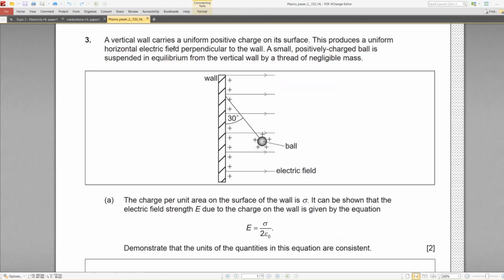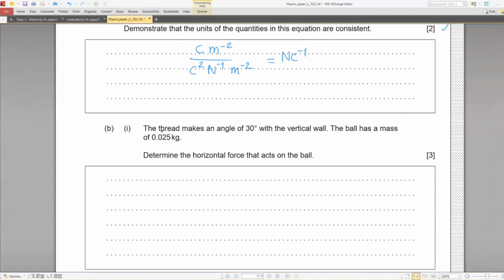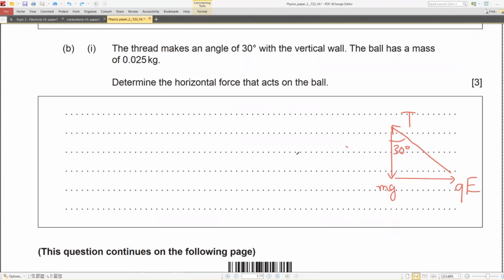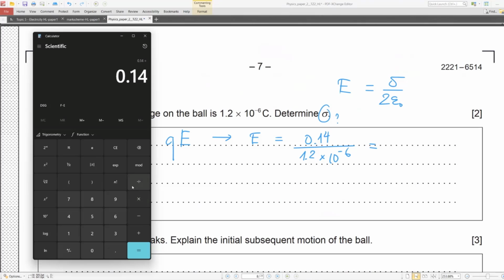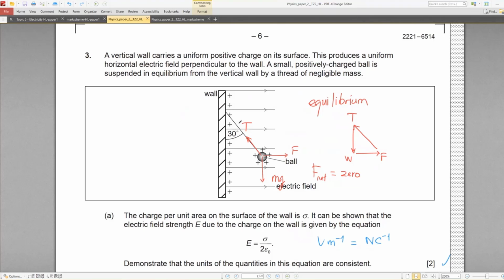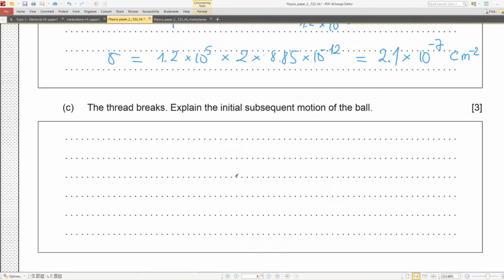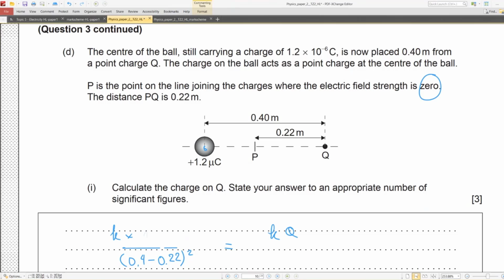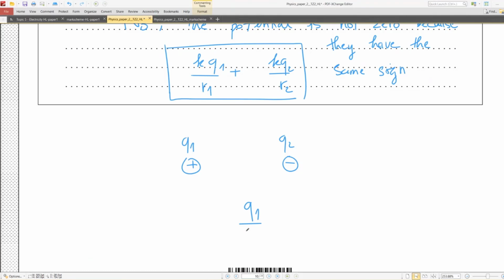Electric force and equilibrium Paper 2 TZ 2 HL May 2021